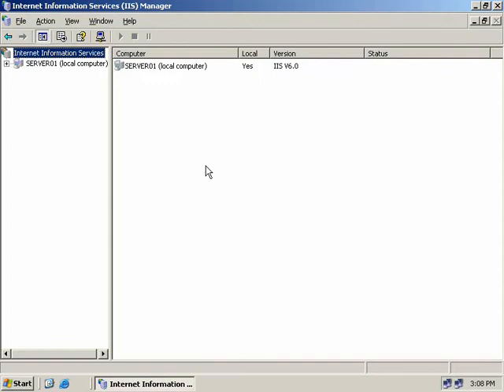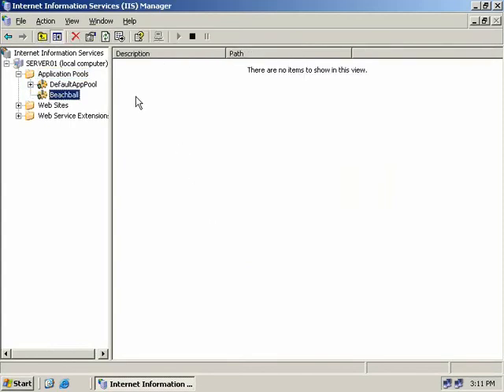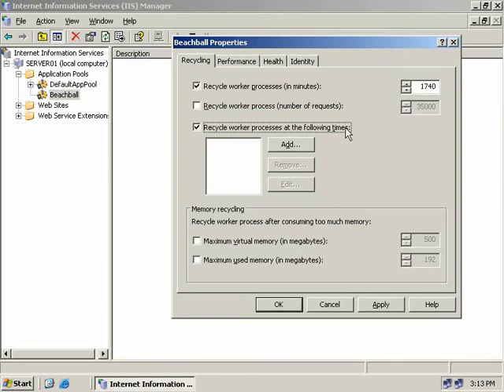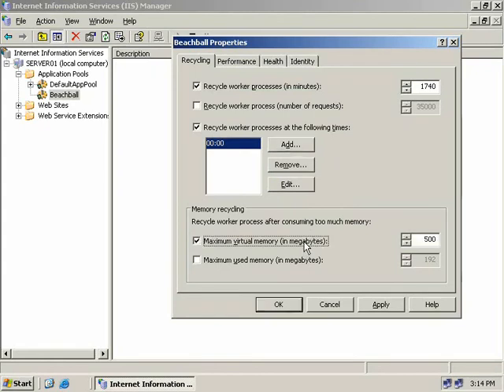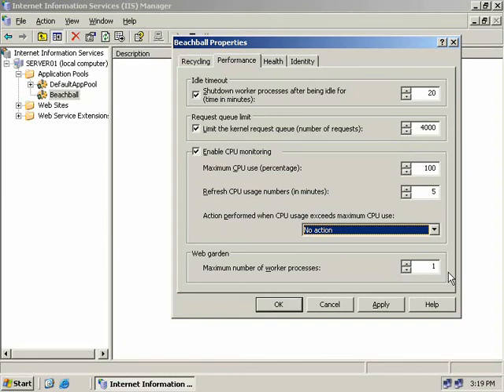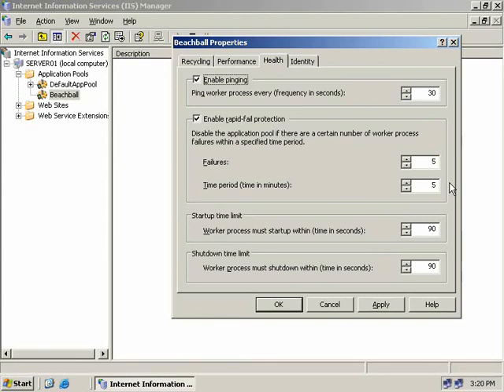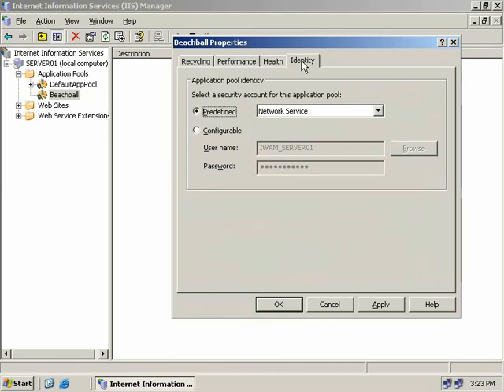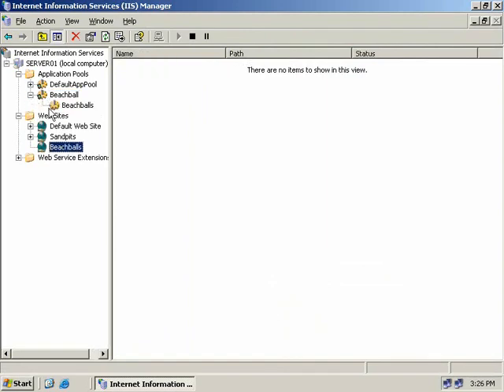IIS 6 Application Pools